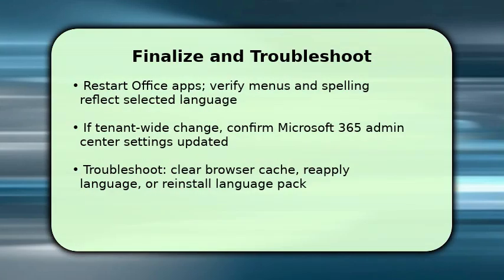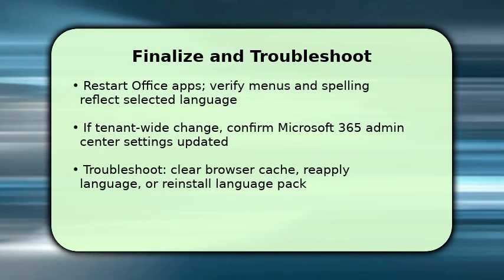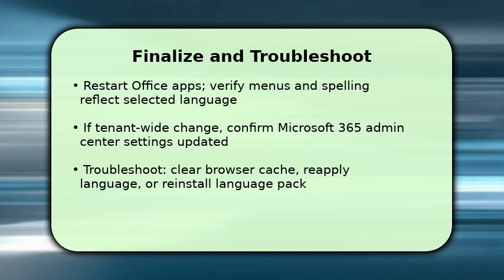How to Change Microsoft 365 Language - Easy Guide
Discover the simple steps to switch languages in Microsoft 365, enhancing your productivity and communication. This guide walks you through changing settings within Outlook, Word, Excel, PowerPoint, OneNote, and beyond.